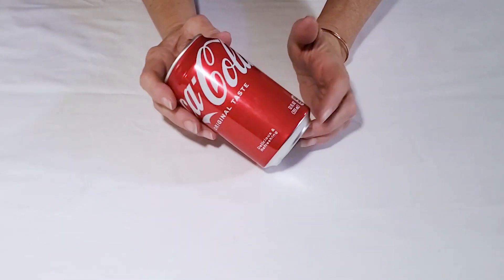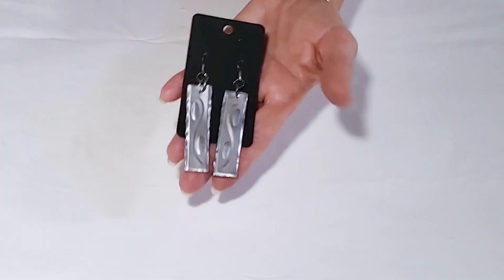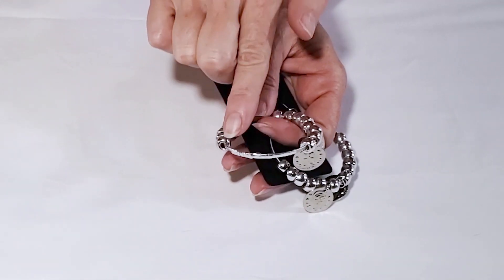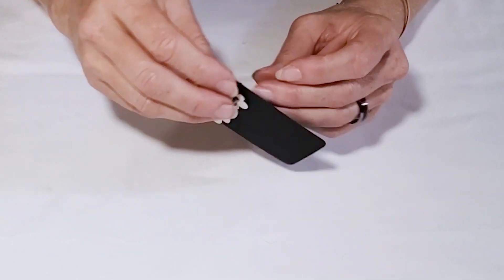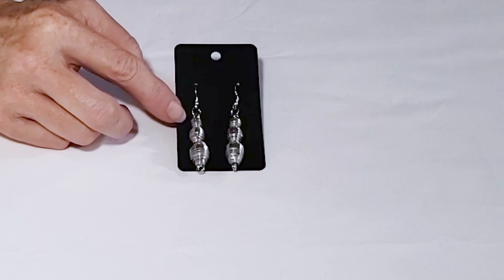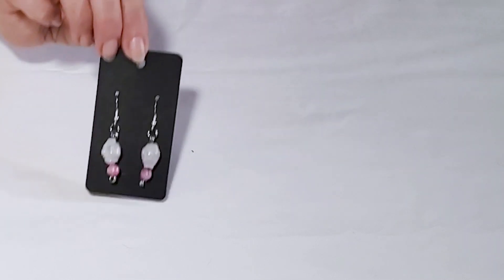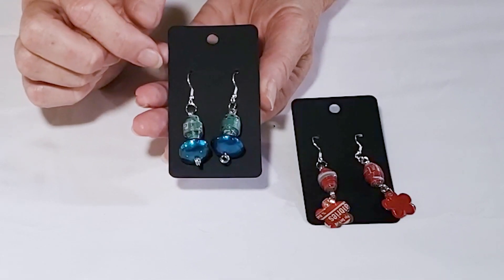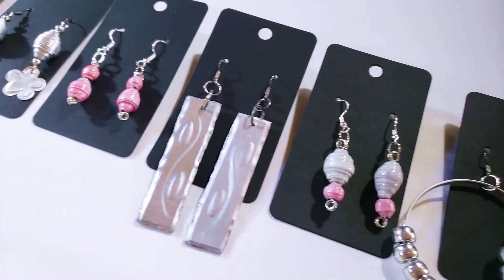WOW! 25 Earring Styles Made From Soda & Beer Cans / Aluminum Drink Can Earring Tour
Cindy :-)

Here are some additional video resources.